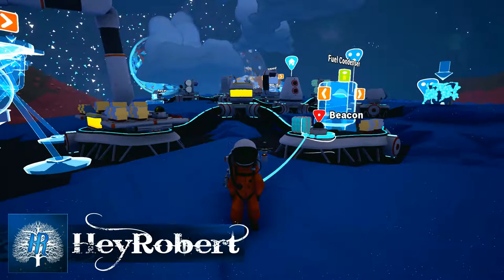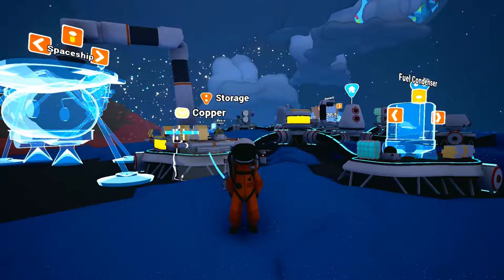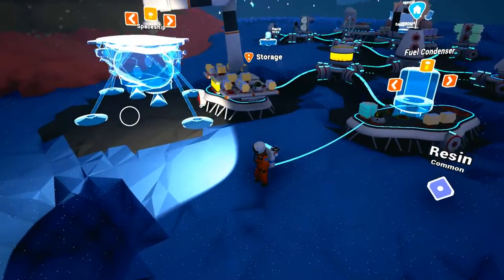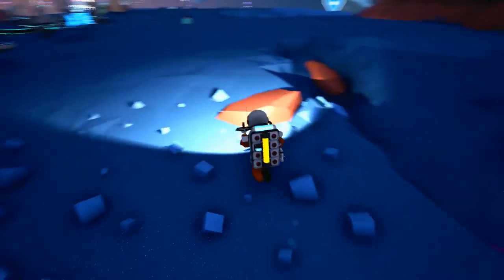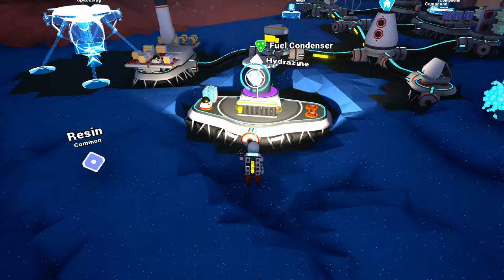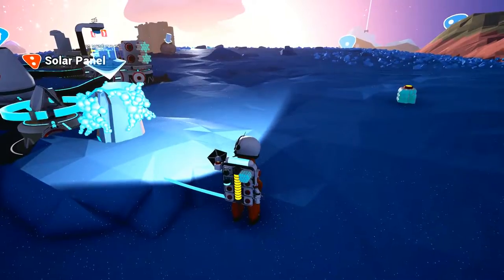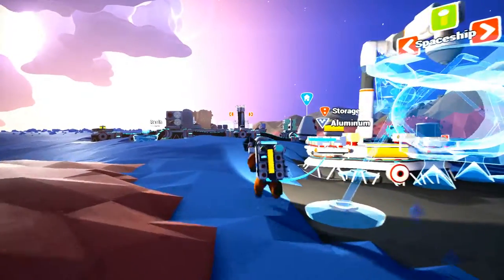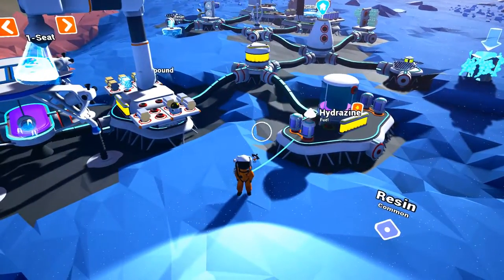Beginners Guide: Spaceship and Condenser Ep 5 prt 2| Astroneer Alpha | Xbox One Game Preview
Grow some wings and fly with me.

Custom Profile Images Created by:

GFS Saints